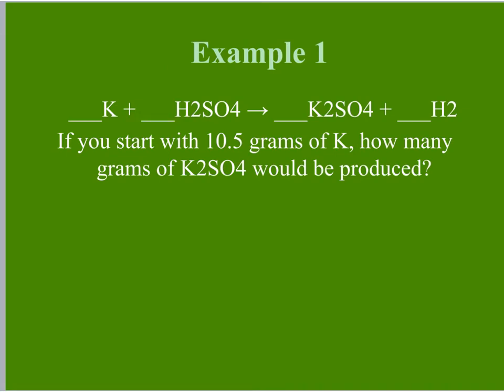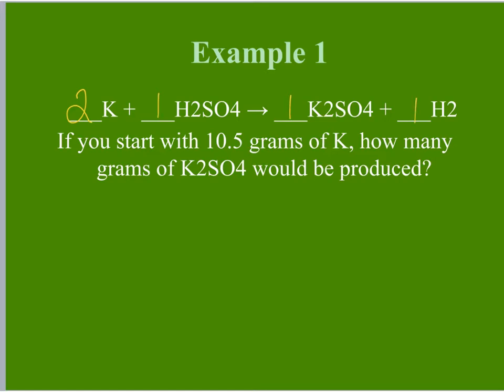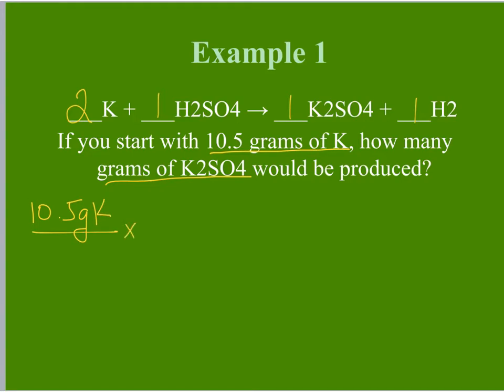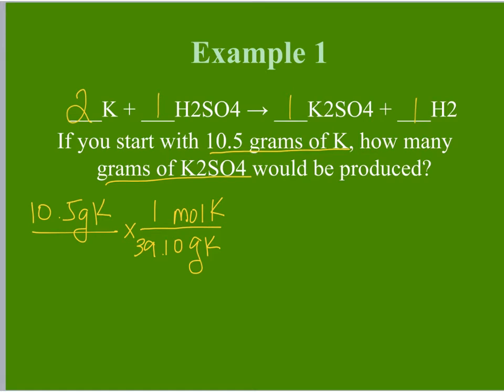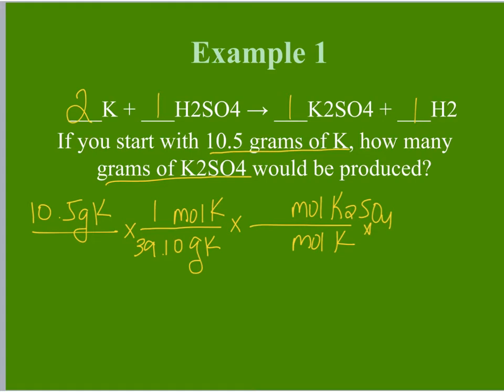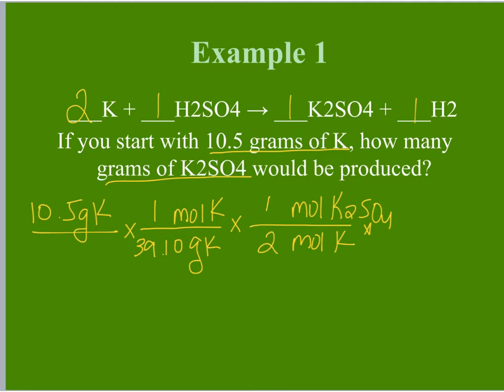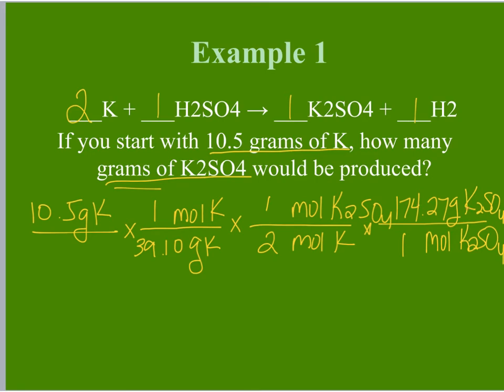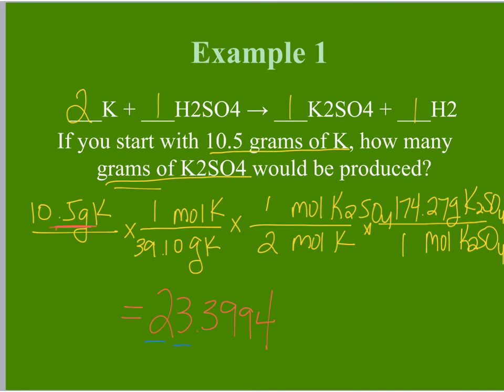Stoichiometry Homework Review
See the following video to check out Unit 9 Packet Assignment #7 Review.